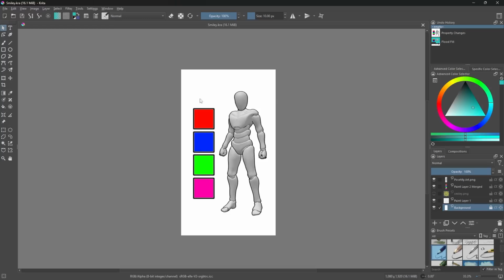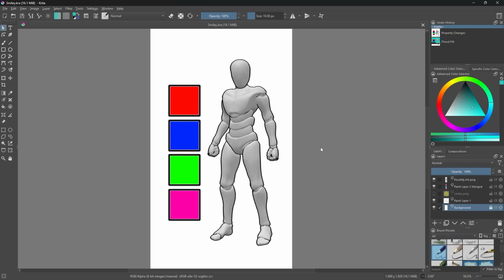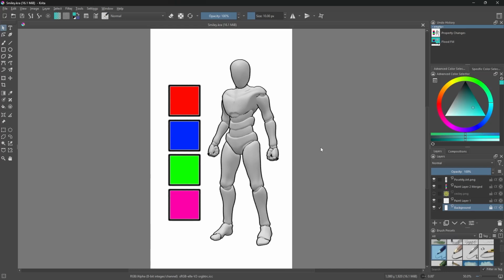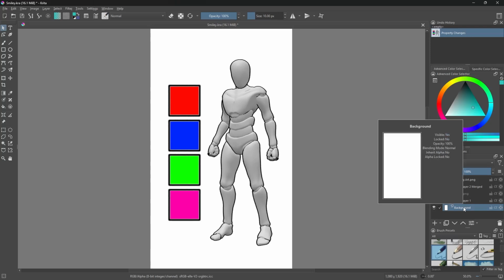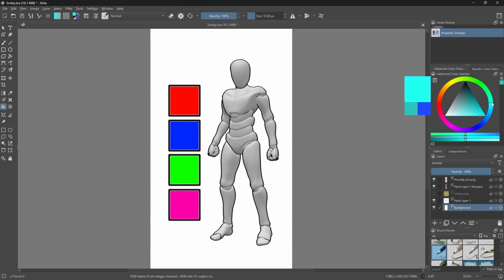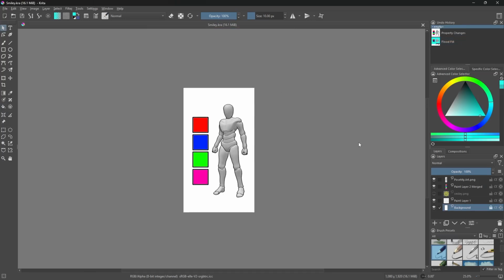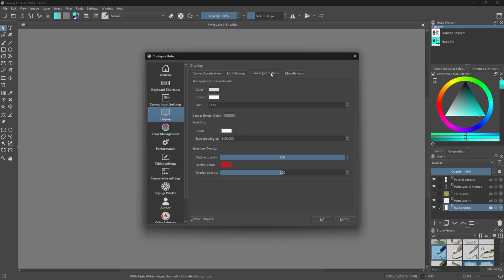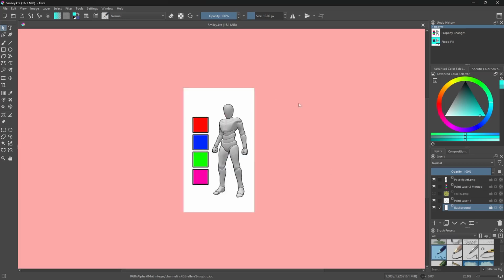How to CHANGE BACKGROUND COLOR in Krita (Step by Step) 2026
This video tutorial will help you learn how to change the background color in Krita, enhancing your digital art projects. Whether you're a beginner or an experienced artist, this guide is designed to make the process simple and straightforward. Please consider liking the video and letting us know if you have any comments, ideas or questions, we really appreciate any feedback! We have plenty of other tutorials on our channel so come and see if we can help you with anything else :)